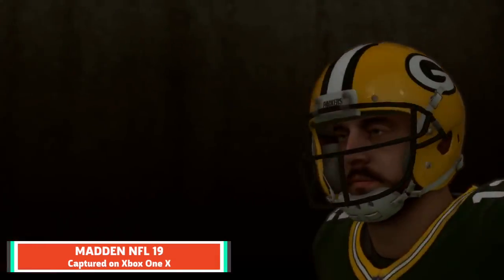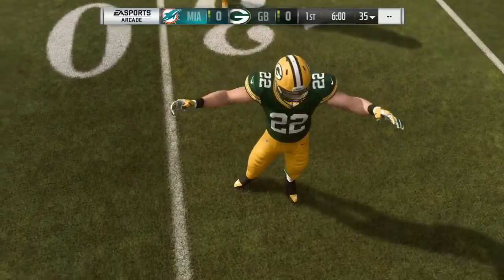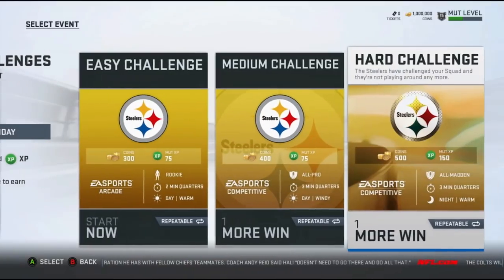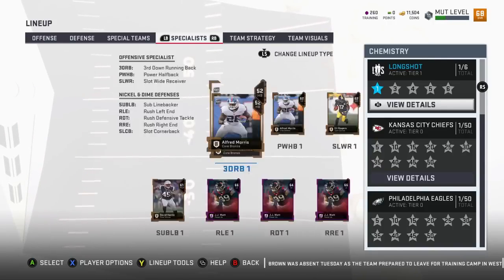Madden NFL 19 Review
GameRazor is your destination to see official trailer first.You can expect to see world first exclusive gameplay and the hottest new trailer daily